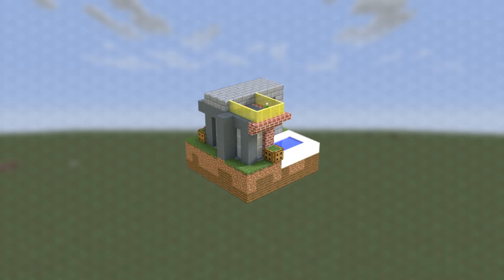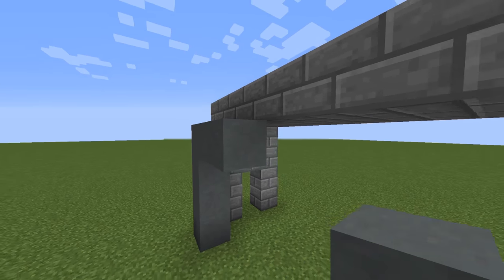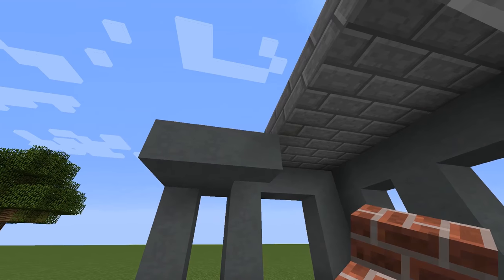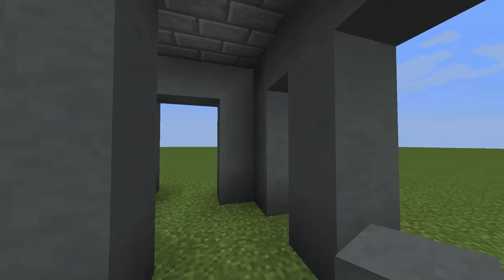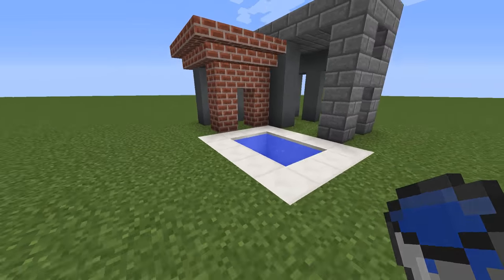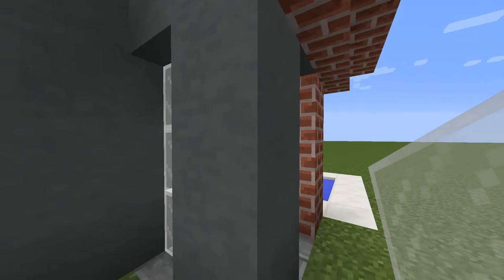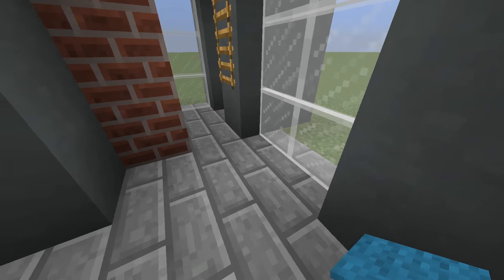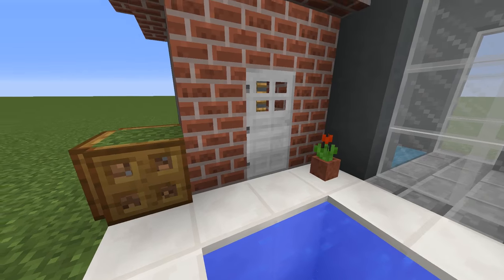How to Build a mini Modern House [#1] | Minecraft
I tried to make it as small as possible, keeping in mind that I wanted to fit in a swimming pool and a balcony.

*Thanks to the artists for the music ^_^

Thank you for walking through the description ;)